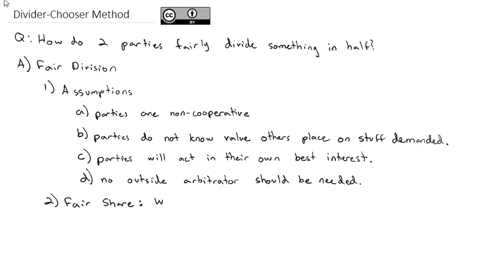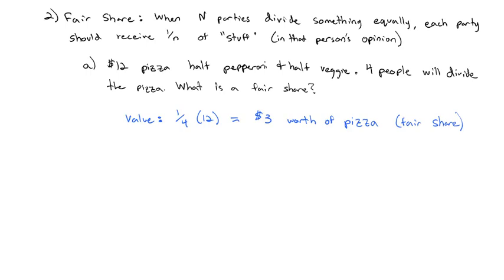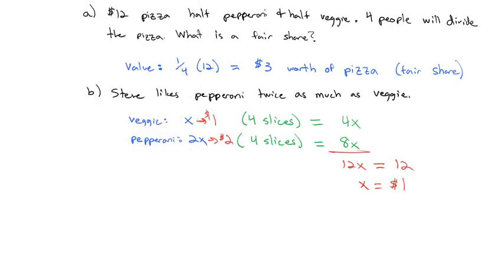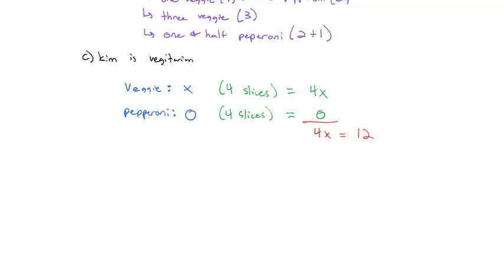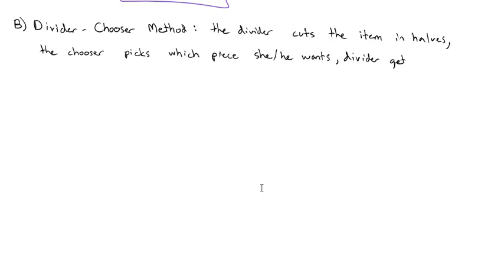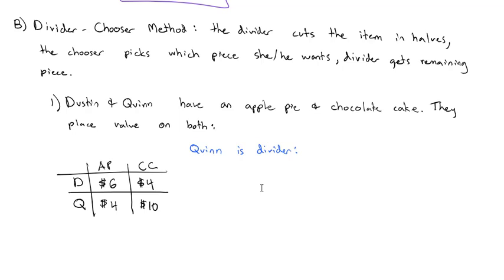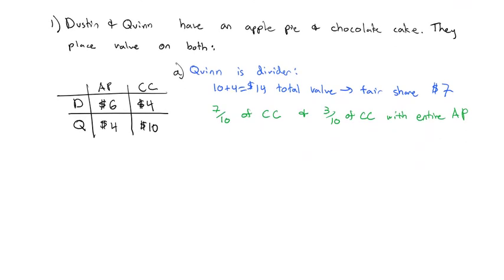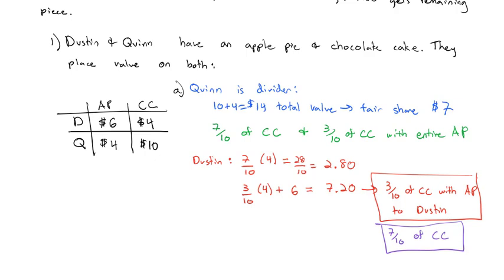Divider-Chooser Method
Defining what is a fair share to each person then one person divides and the other choses the half that is most advantagous to the chooser.